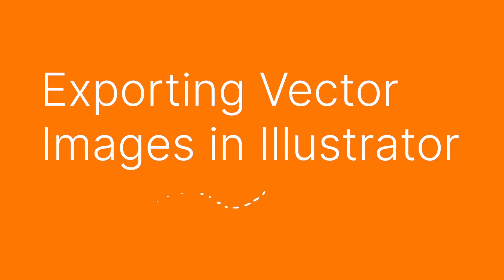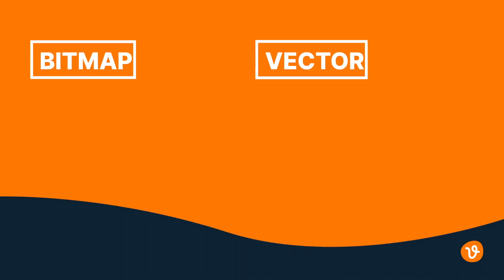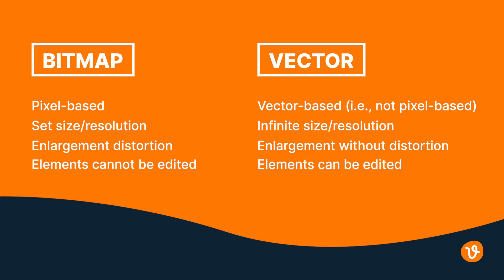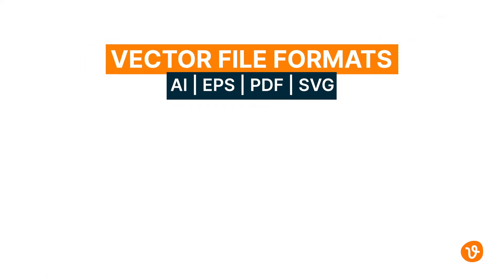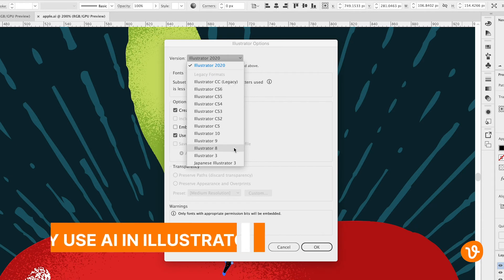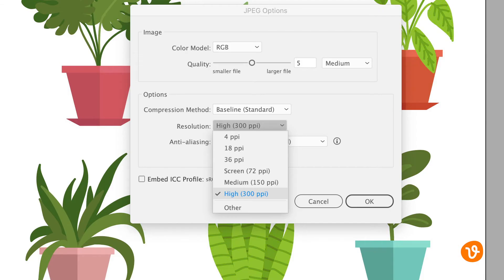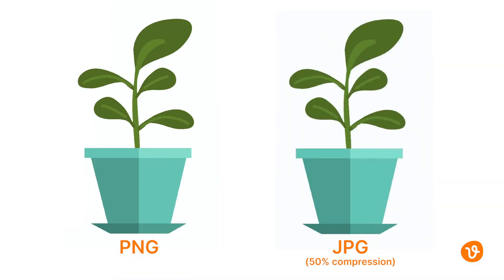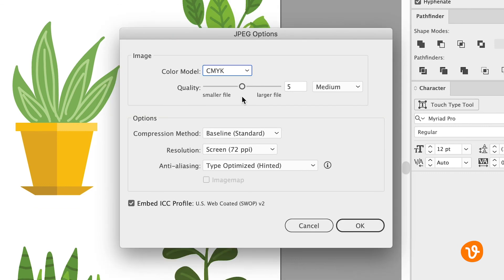Exporting Design Files in Illustrator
Learn how to properly export a vector design file using Illustrator with this quick video guide.